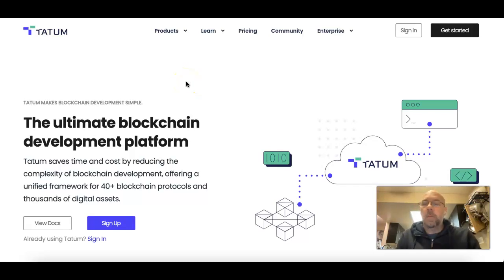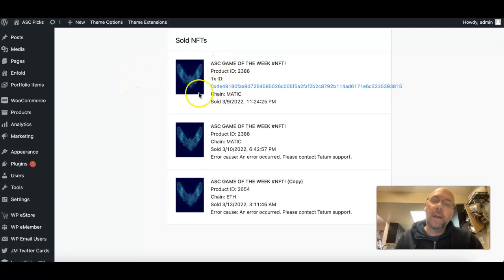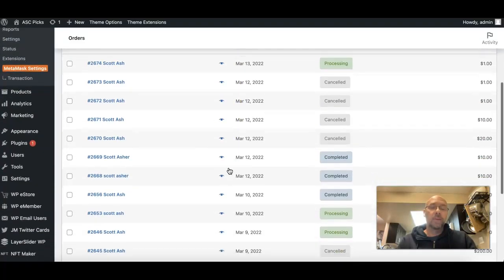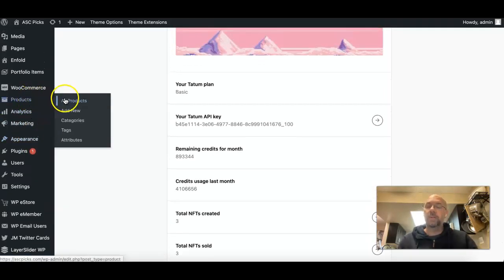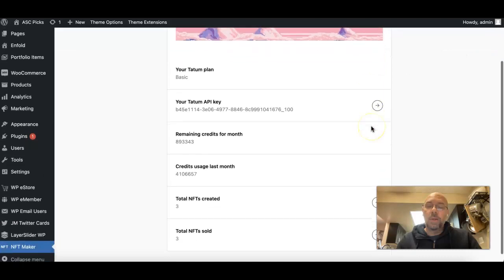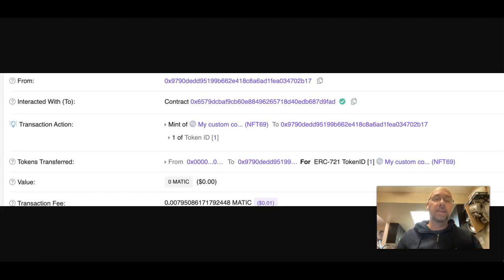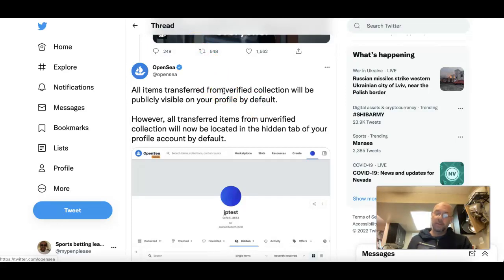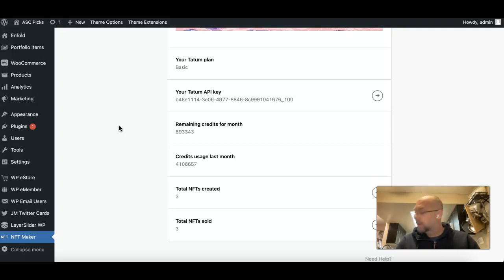Tatum WordPress NFTmaker Plugin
Tatum NFT Maker mints NFTs with a WordPress plugin and takes ETH payments with Woocommerce to sell NFTs directly from your WordPress Website. I used the NFT WordPress Plugin. on a few of my clients projects, this is my Tatum NFT maker review. The main problem I faced was getting the NFT to show in the MetaMask wallet after the ETH payment and Minting. The best I could do was getting the NFT to showing on Opensea.io in the hidden area.
rum